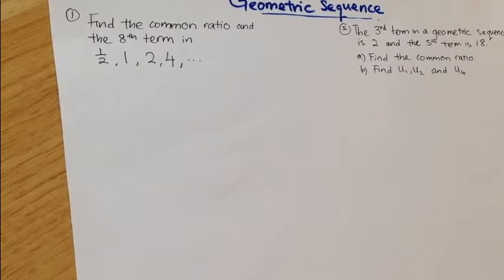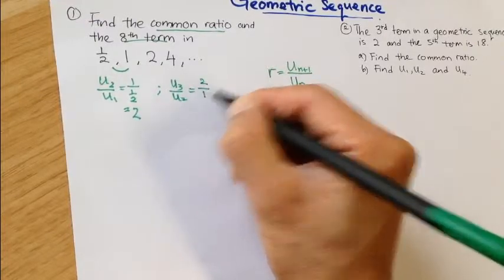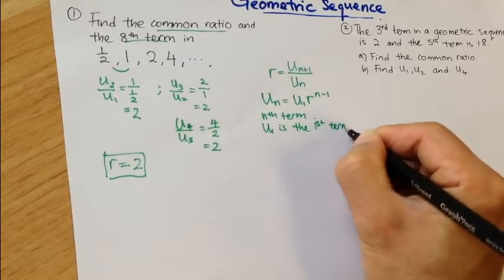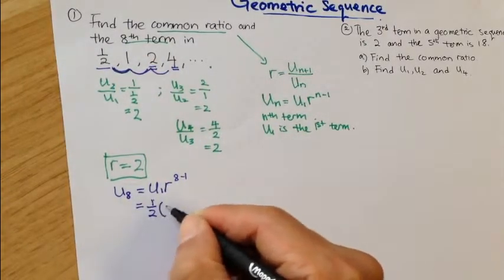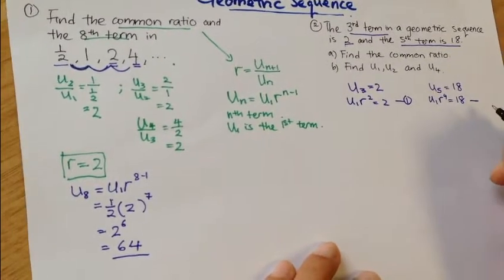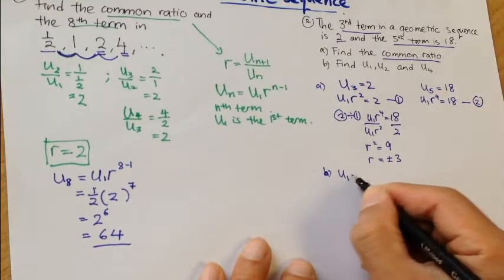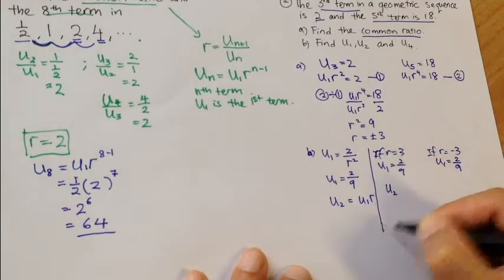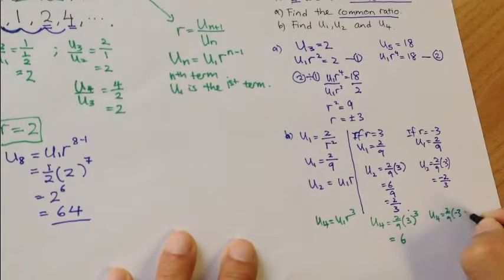geometricseq1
on how to find common ratio and the nth term in a geometric sequence.